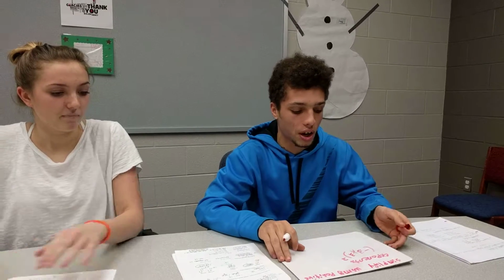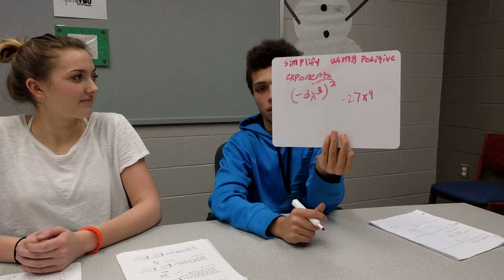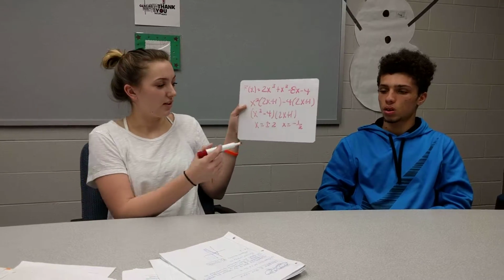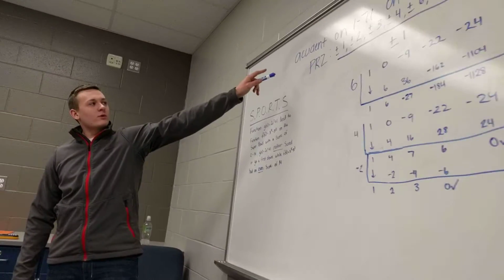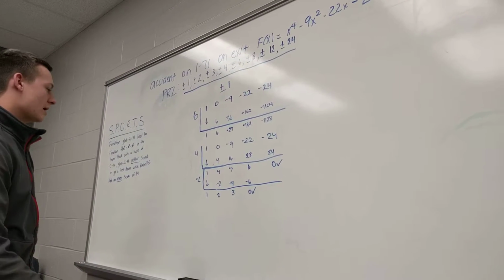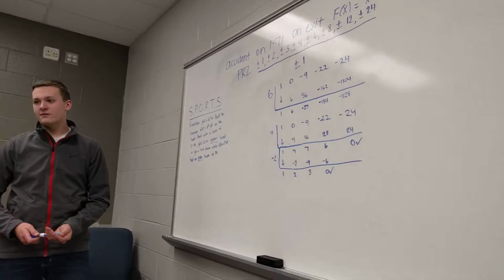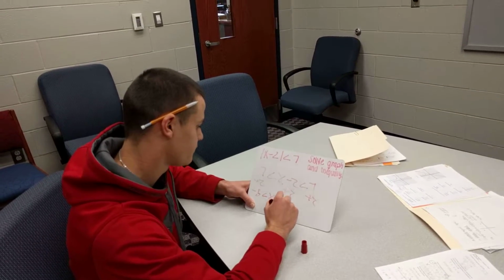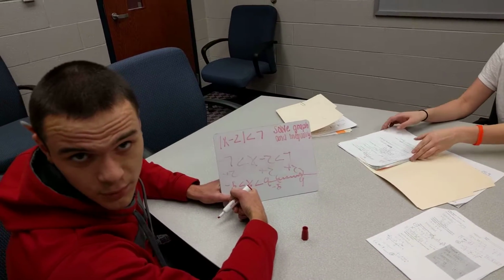College Algebra News